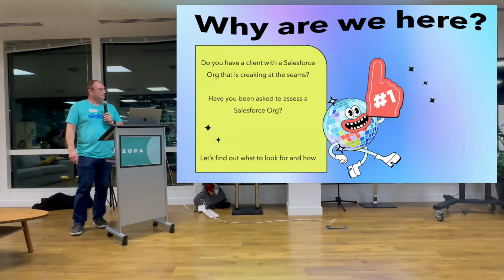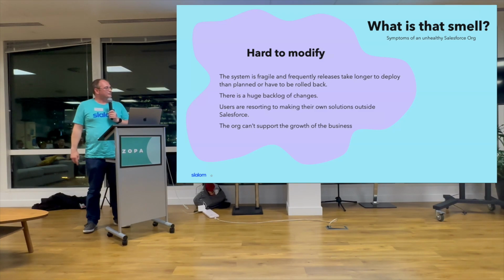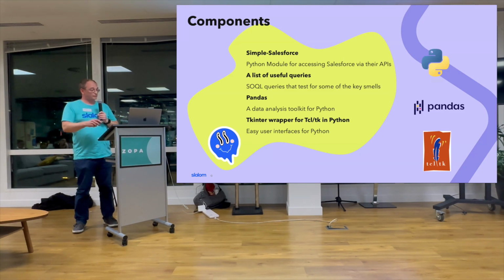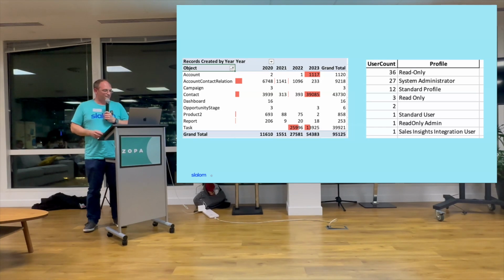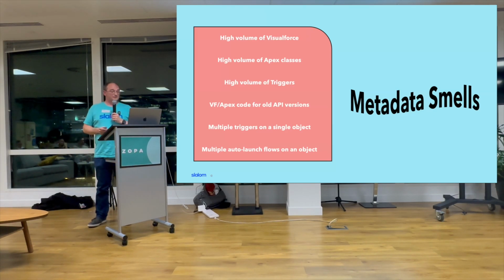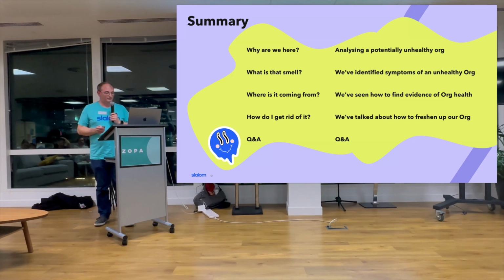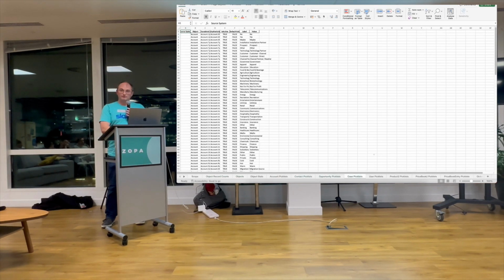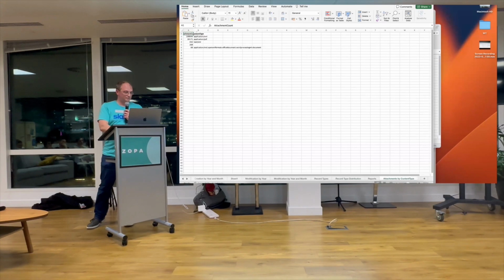Sniff out an unhealthy Salesforce org with Python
Martin Gardner teaches us about the key smells that indicate an unhealthy Salesforce org, see how these can be sniffed out using a lightweight toolkit built on Python, and learn what to recommend to clients suffering from a smelly Salesforce org.

This session will be useful for anyone in the following situations:
- Performing an analysis or assessment of a Salesforce org.
- Encountering performance issues and looking for help with diagnosis.
- Having difficulty adding configuration and changes owing to a spaghettified solution.
- Freshly assigned to a new project and needing to get an understanding of the current state of the org.
- Enforcing best practice in configuration and coding architecture.

Originally filmed at the September 2023 meet of the London Salesforce Developer Trailblazers.